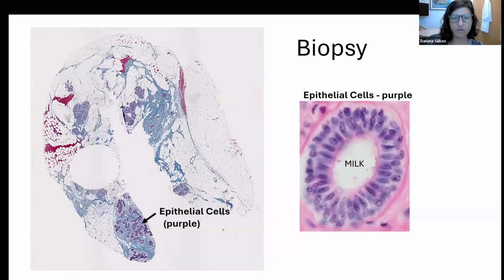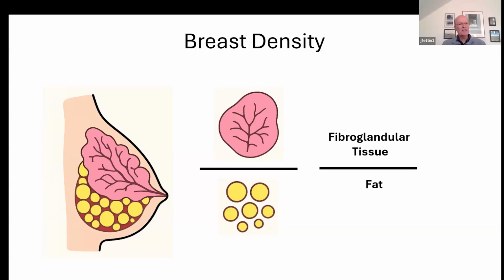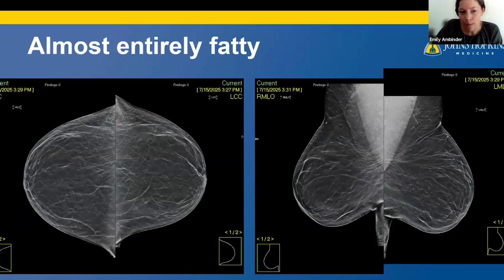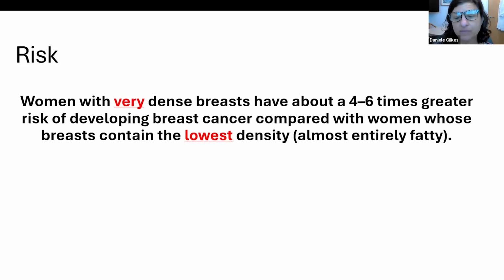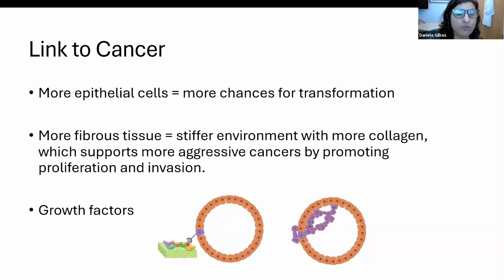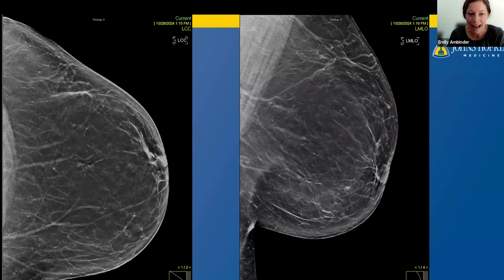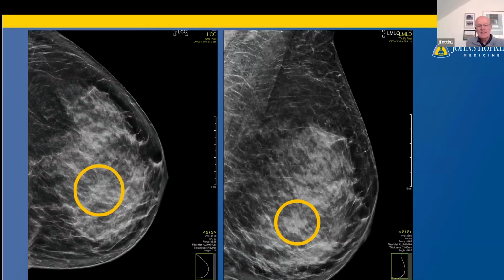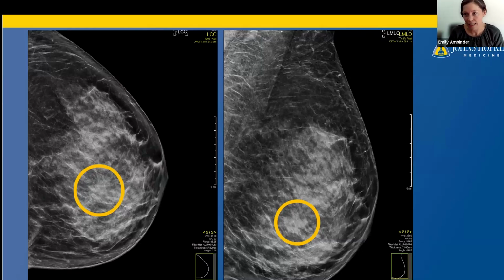Breast Density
Dr John Fetting talks to Dr Emily Ambinder and Dr Danielle Gilkes about how breast density can impact the diagnosis of breast cancer.